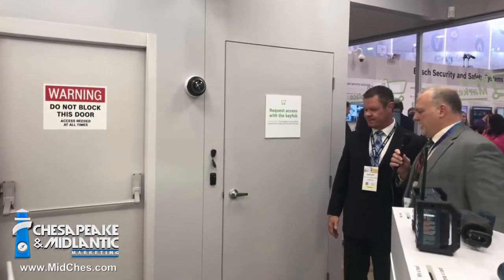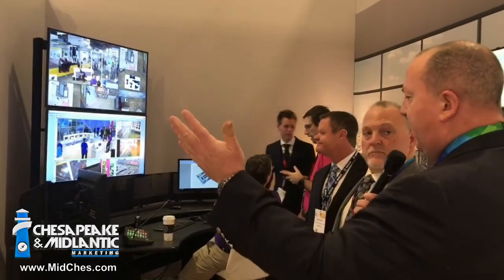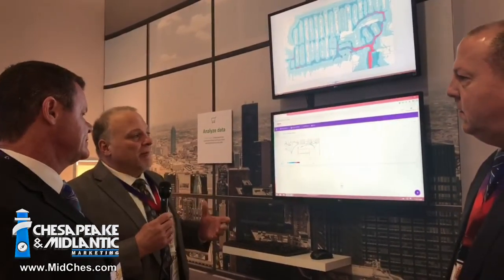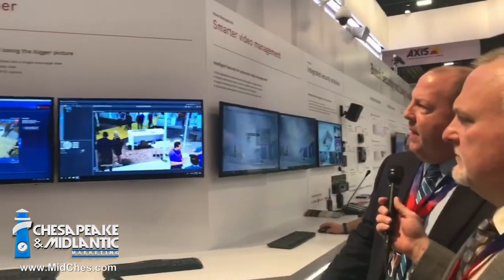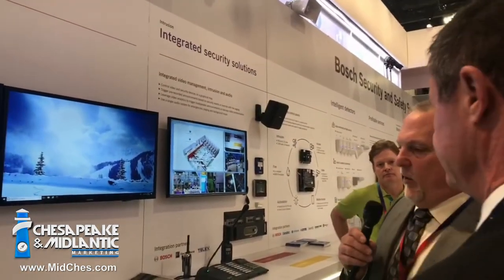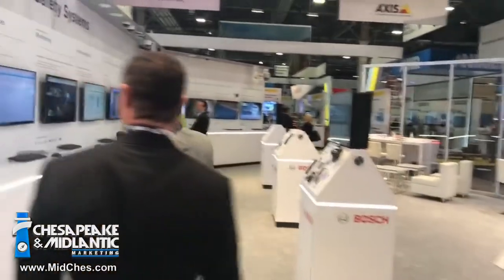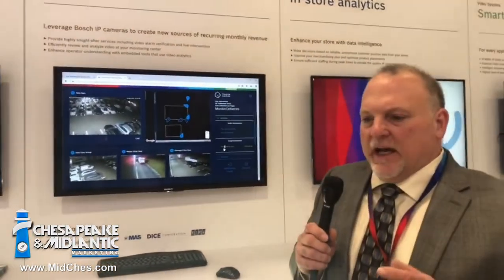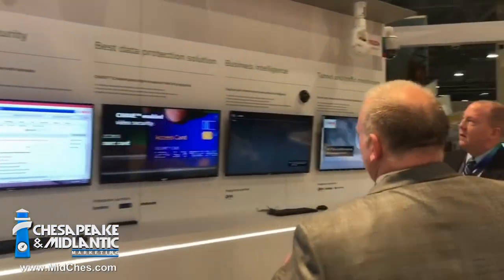Bosch Security Immersion Experience at ISC West 2018